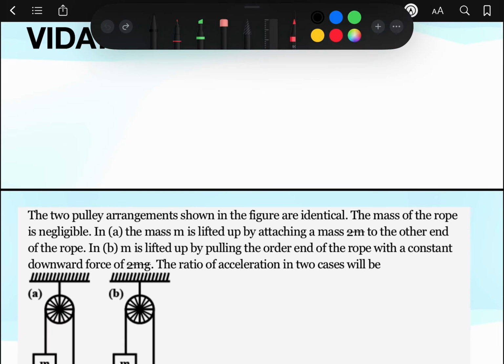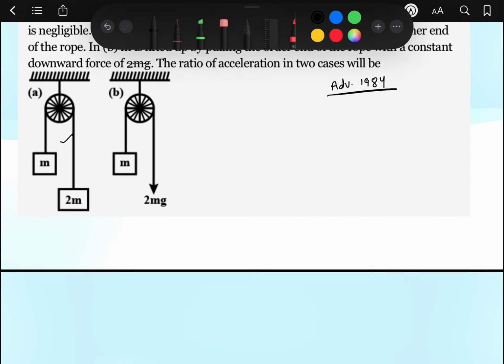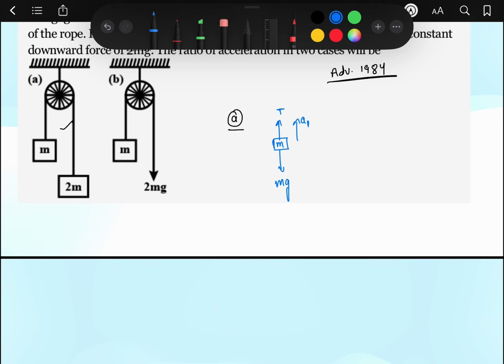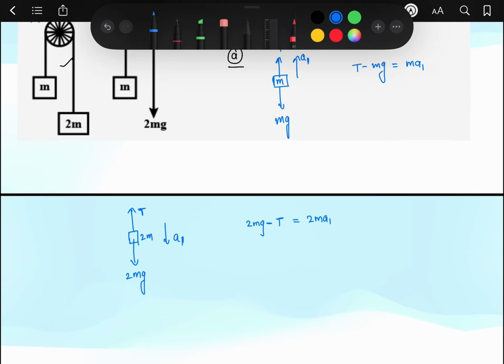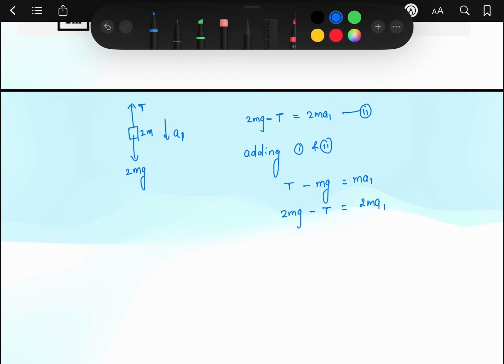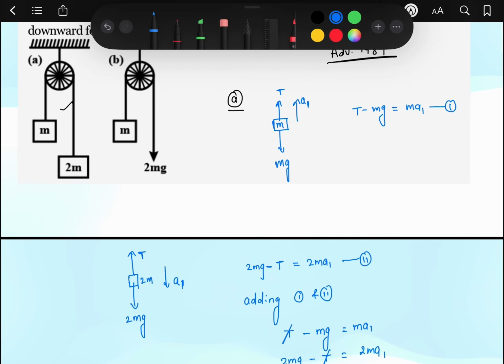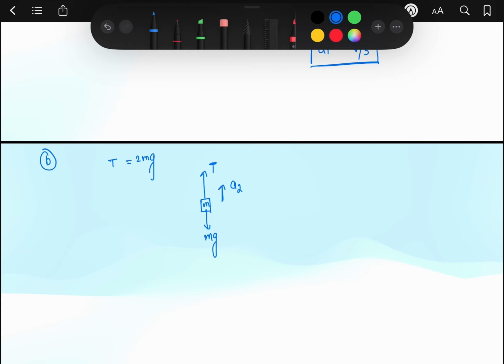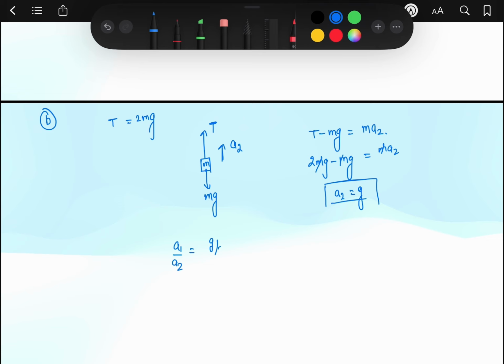JEE Advanced 1984 NLM question